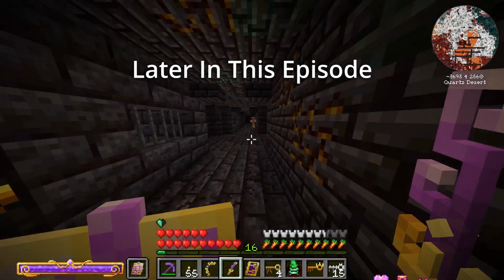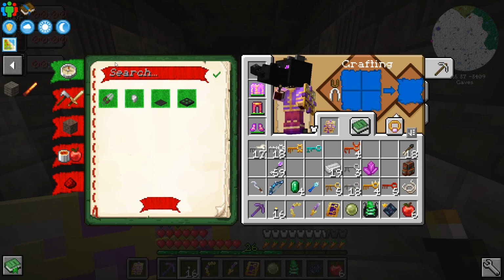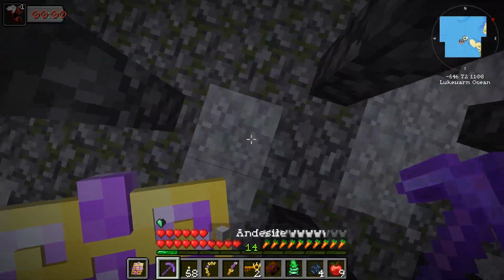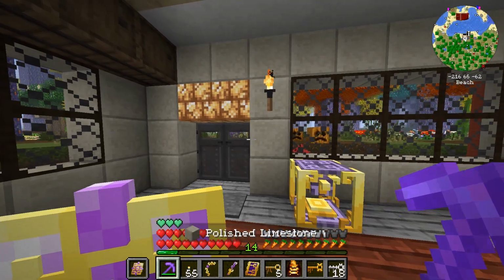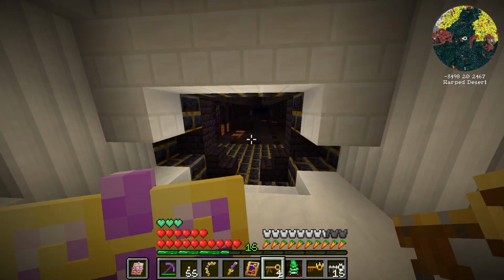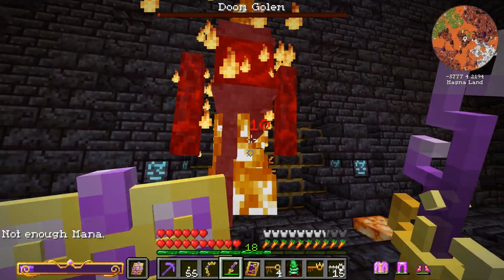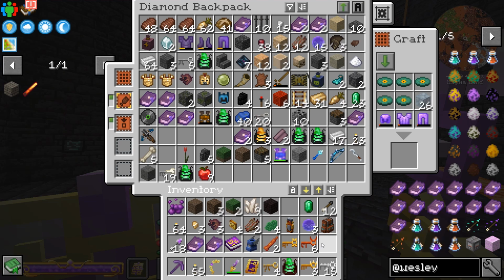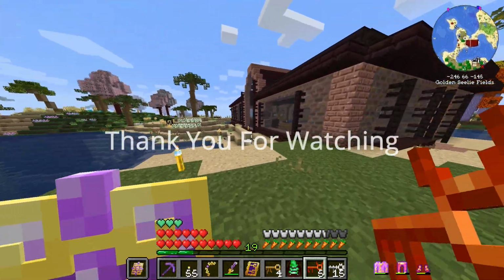Multi-Phase Minecraft BOSS??? |Mineshafts And Monsters Episode 12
Hey everyone, welcome to the latest episode of our mineshafts and monsters playthrough! In this episode we tackle the rest of Wesley's Roguelike dungeons mod and it leads us to one of our craziest fights yet. I seriously cant get enough of this modpack, and I hope you all enjoy it as much as I do.

As always, thank you tremendously for the support. You all make this such a fun. experience🙂

Had a really busy week with work this past week, so the episode is a little shorter. Next week will be like normal :)